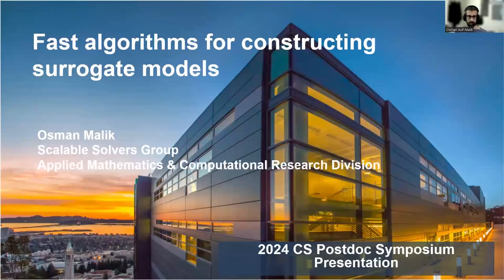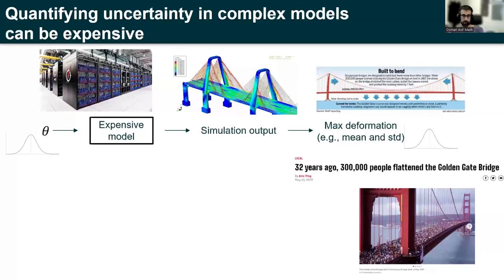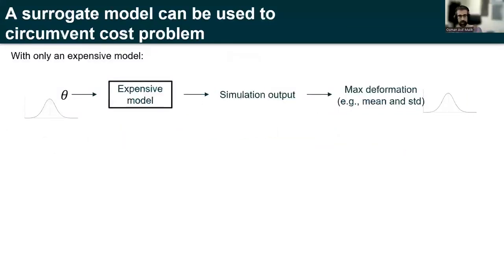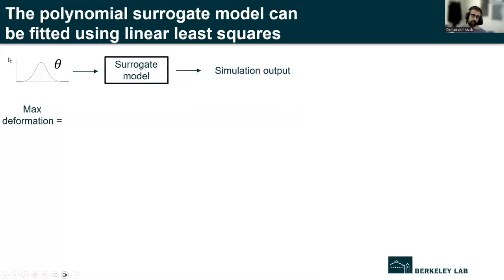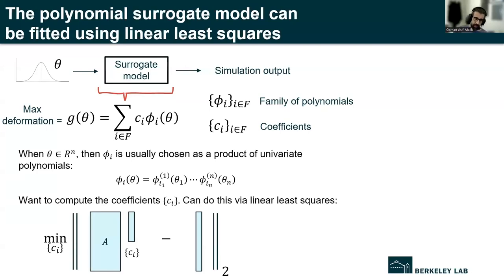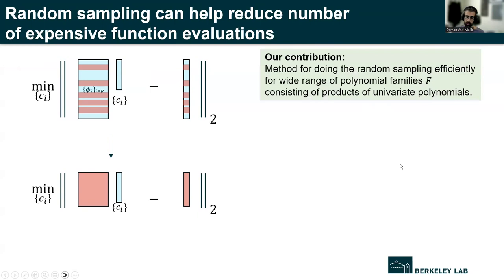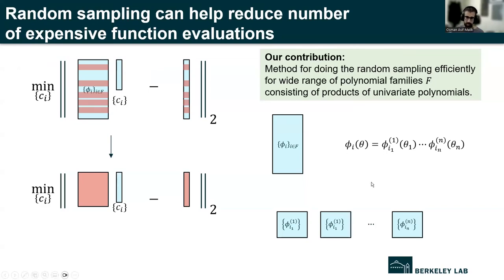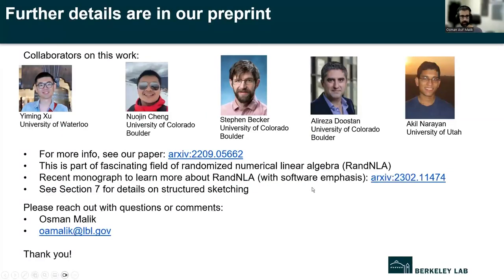Osman Malik - CS Postdoc Symposium 2024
Osman Malik presents the talk "Fast Algorithms for Constructing Surrogate Models" as part of the 2024 CS Area Postdoc Symposium.